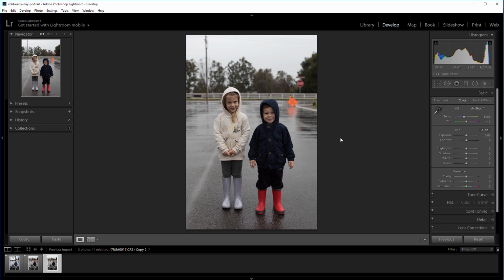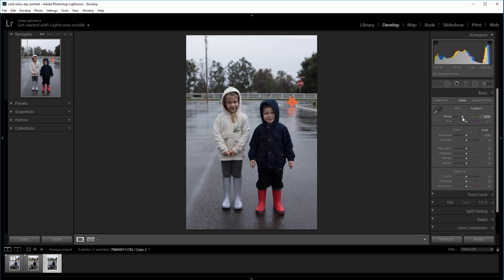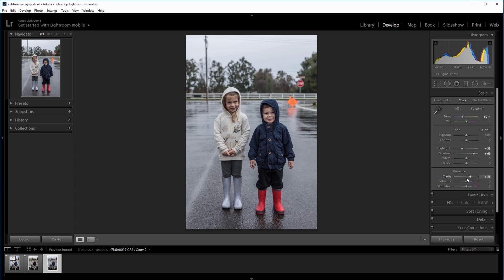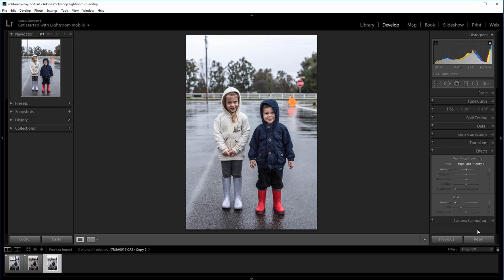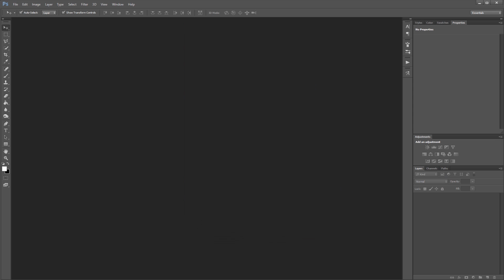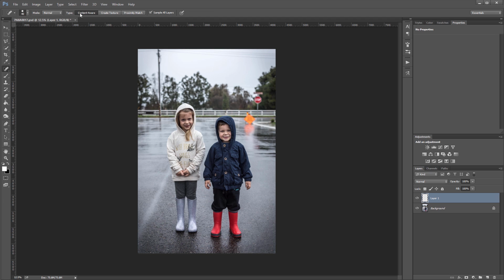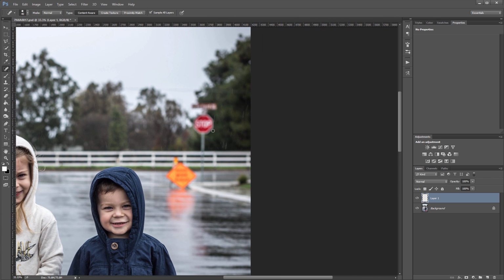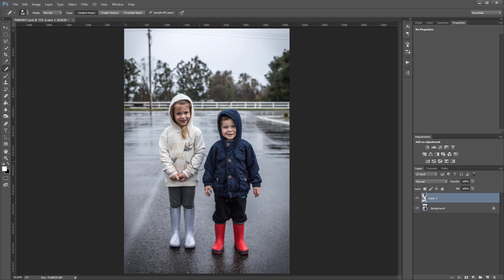Cold Rainy Day Portrait Lightroom and Photoshop Editing Workflow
Photographers love when mother nature presents the perfect light for taking pictures. We often assume that means in the early morning and evening, but sometimes it can be right in front of us and we don't even know it, like at noon on a cloudy day.

This tutorial will walk you through the steps I took to process a rainy day portrait, making it match the feeling of the cold and windy weather at the time.